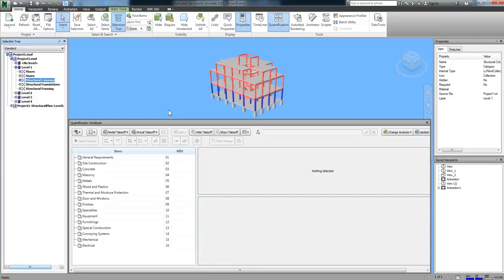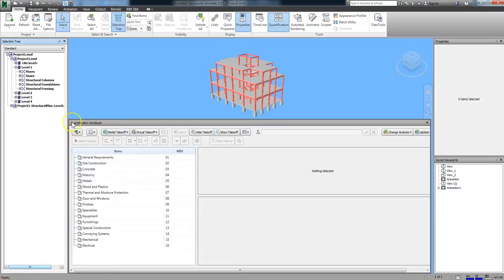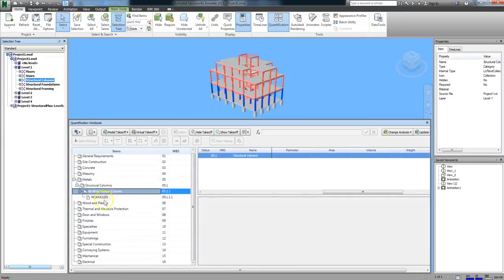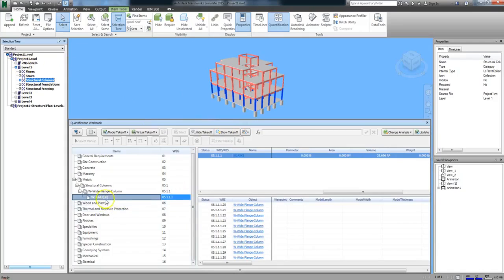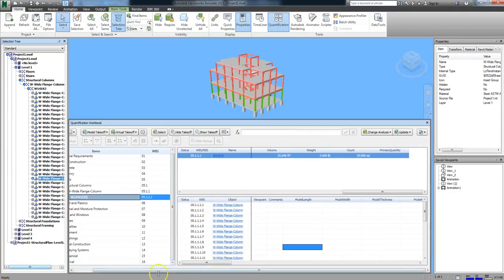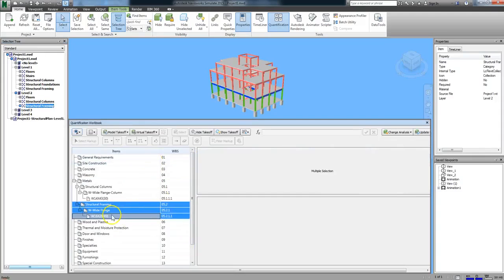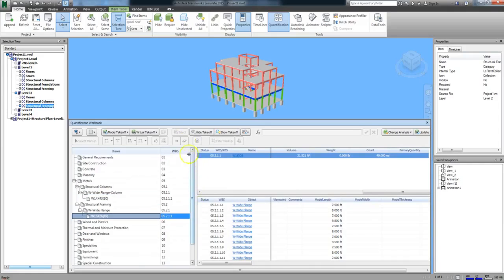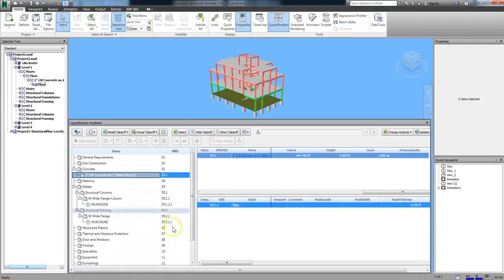Navisworks Lesson 51 - Dragging Items To Workbook